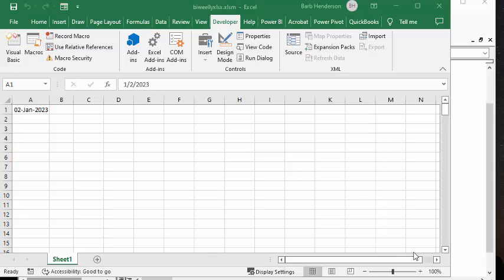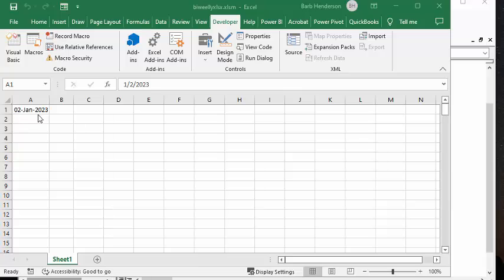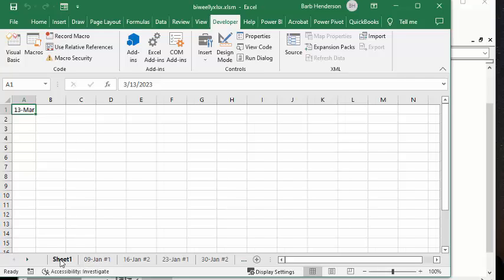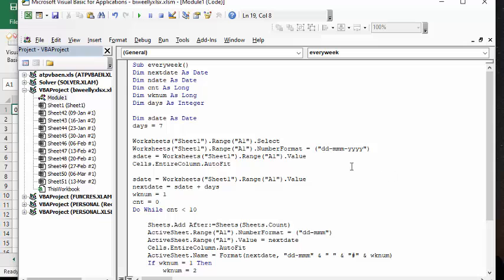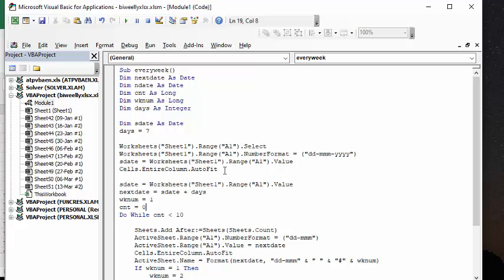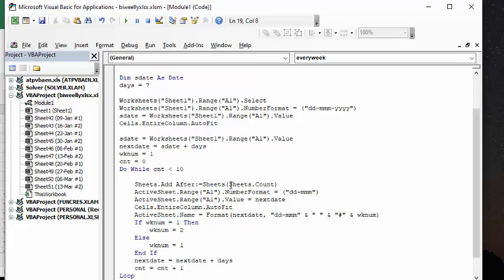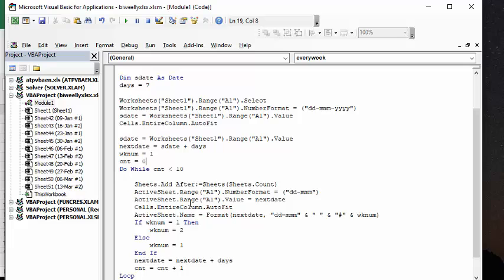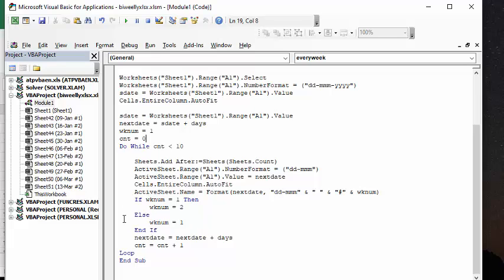Create a new worksheet for every week in Excel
Create a new worksheet for every week in Excel.  Create a new tab the number of days spaced that you specify.  Free templates and templates  with code are available for purchase for $50 USD

easyexcelanswers

templates with code are available for $50 USD

code
Sub everyweek()
Dim nextdate As Date
Dim ndate As Date
Dim cnt As Long
Dim wknum As Long
Dim days As Integer

Dim sdate As Date
days = 7

Worksheets("Sheet1").Range("A1").Select
Worksheets("Sheet1").Range("A1").NumberFormat = ("dd-mmm-yyyy")
sdate = Worksheets("Sheet1").Range("A1").Value
Cells.EntireColumn.AutoFit

sdate = Worksheets("Sheet1").Range("A1").Value
nextdate = sdate + days
wknum = 1
cnt = 0
Do While cnt (less than)10

    Sheets.Add After:=Sheets(Sheets.Count)
    ActiveSheet.Range("A1").NumberFormat = ("dd-mmm")
    ActiveSheet.Range("A1").Value = nextdate
    Cells.EntireColumn.AutoFit
    ActiveSheet.Name = Format(nextdate, "dd-mmm" & " " & "#" & wknum)
    If wknum = 1 Then
        wknum = 2
    Else
        wknum = 1
    End If
    nextdate = nextdate + days
    cnt = cnt + 1
Loop
End Sub